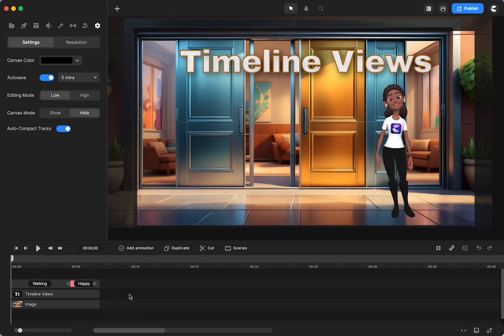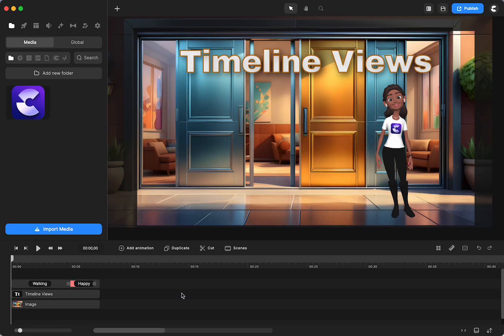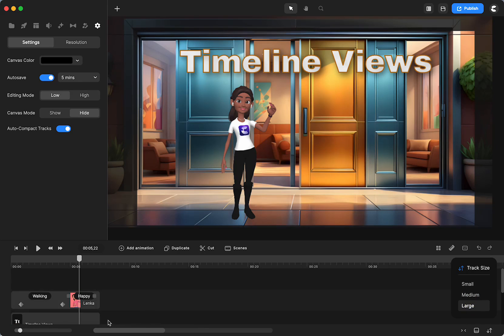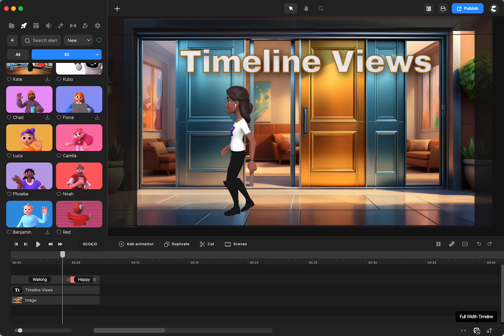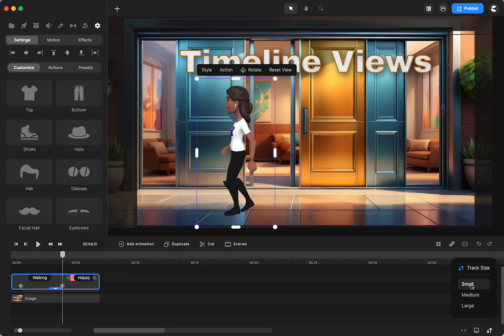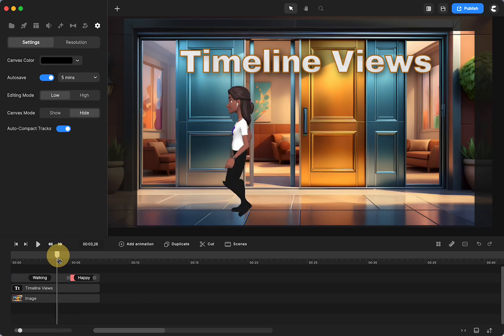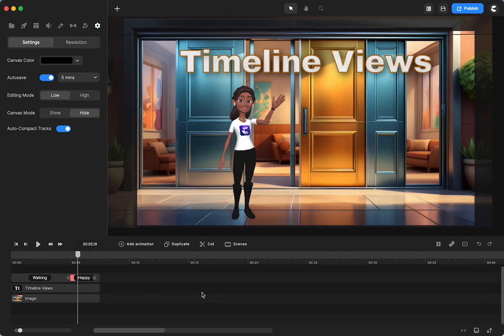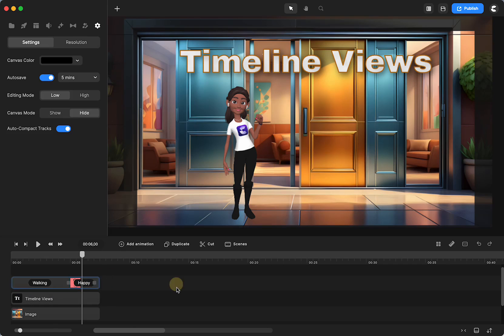Where Are My Keyframes? (CreateStudio)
Solve the Case of the Missing Keyframes! Your keyframes are there, but maybe you can't find them? Here's a quick look at how you can view your UI, and timeline, in different ways to find your keyframes.